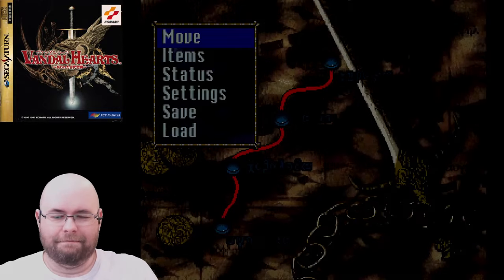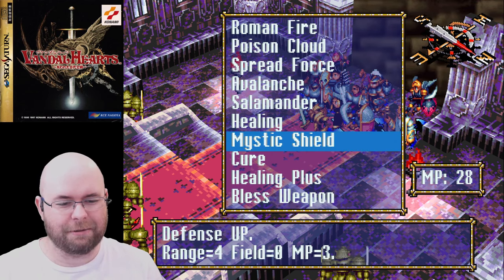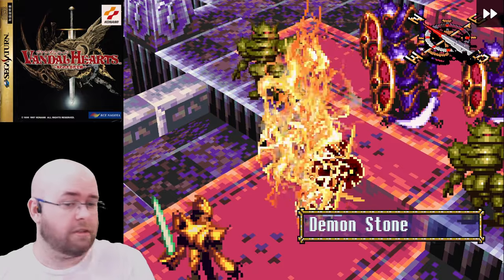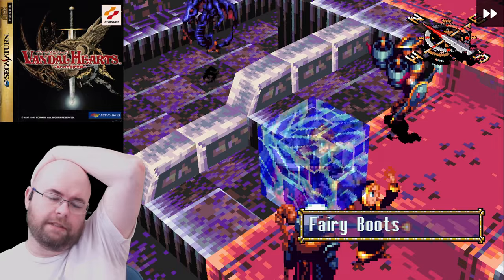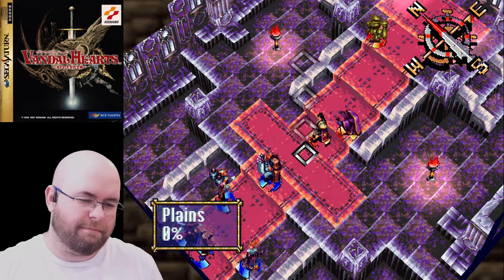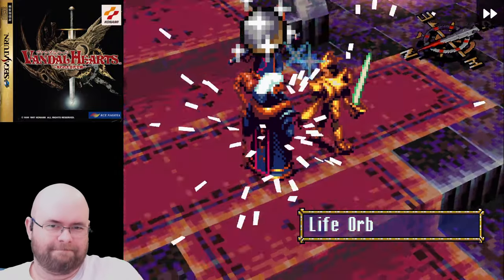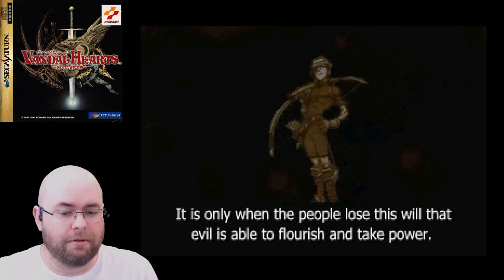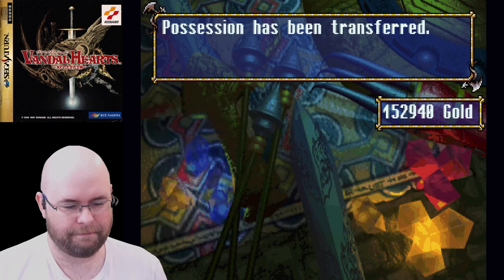Let's Play Vandal Hearts (Sega Saturn): "Now the world shall be judged..." (e40)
The final showdown, Dolf vs. Thunder God Ash Lambert, almighty archmagi of everything in existence. Wait what?

00:00 - The Last Promotion You'll Ever Need
06:04 - Dolf, what is with your hand?
09:25 - Before we fight, what's with Ash?
20:00 - Time to get silly.
34:48 - Dolf, Dark Ag- WHAT.
52:07 - You Win!
52:35 - Welcome to the ending of the game.